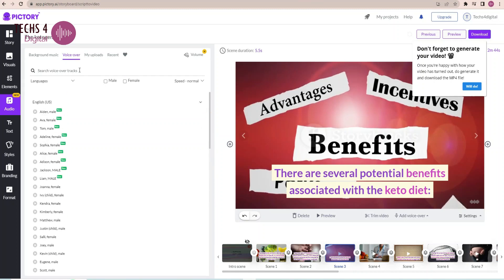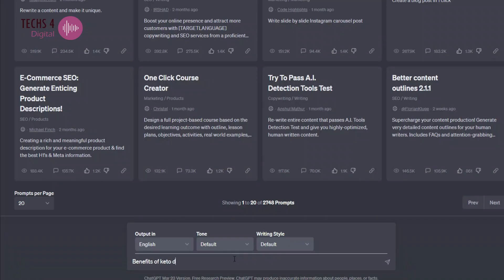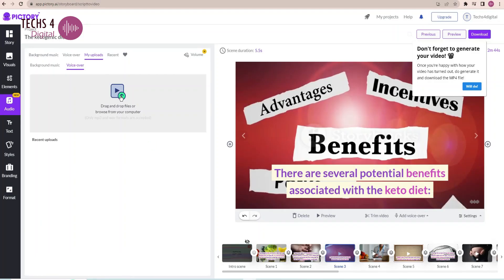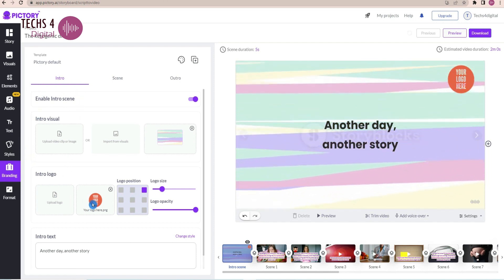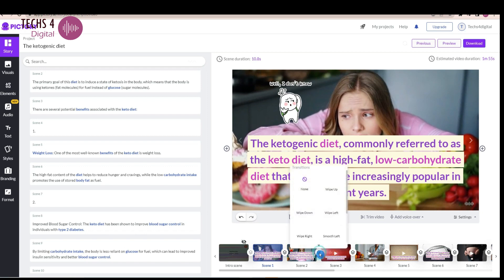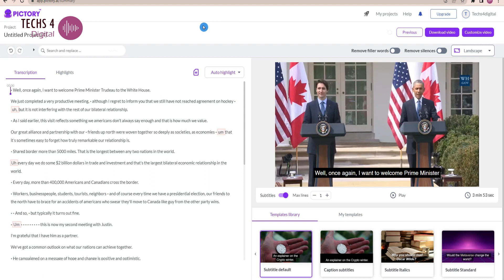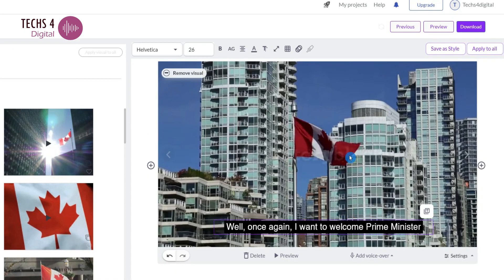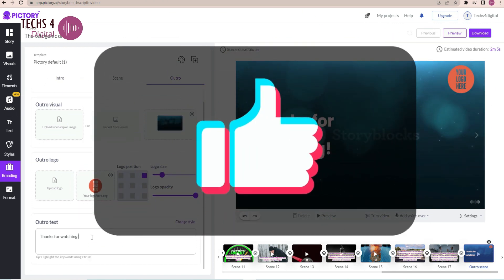Pictory AI tutorial 2023 : Turn Your Words into Captivating Visual Stories | ChatGPT + Pictory AI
Unlock the potential of Pictory AI, the ultimate Vidnami alternative, and revolutionize your video creation process. This honest review takes you through a step-by-step tutorial on using Pictory AI, from script to video production. Watch as we transform ordinary text into captivating videos and witness the incredible voice-over capabilities of this game-changing tool.

In this tutorial and review, we'll see how to use Pictory AI, covering everything from its features and benefits to its ease of use and pricing options. We'll also show you how to use Pictory AI to turn your articles into engaging videos, complete with voiceovers, background music, and stunning visuals.
In this video :
00:00 Intro
00:25 Pictory AI pricing
00:51 Pictory features
01:15 Use chatGPT to write a script
01:30 Script to Video
04:57 Articles to video
05:46 Edit Videos using text
08:03 Conclusion

GEARS I USE, GEARS I RECOMMEND ▬▬
☼☼My 21" DELL Monitor
☼☼ USB Condenser Microphone
☼☼ GRAPHICS CARD